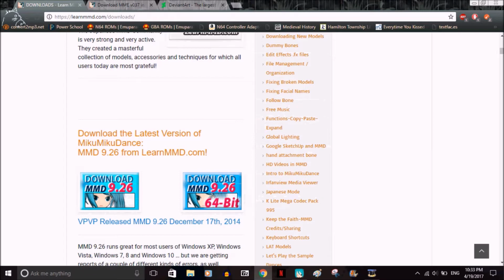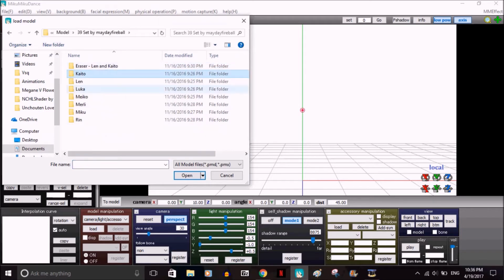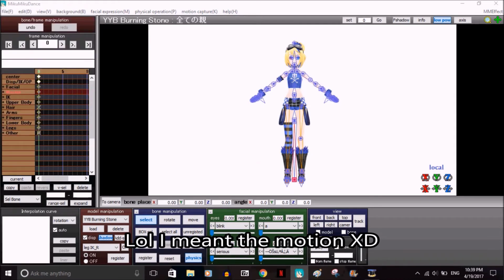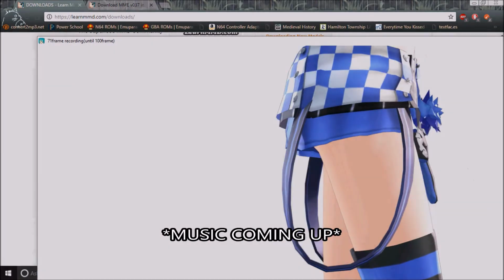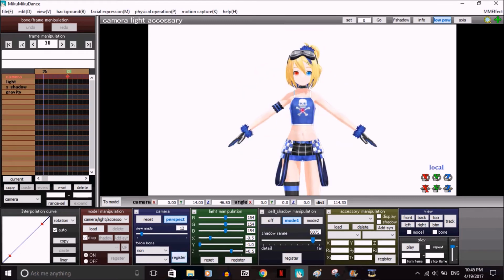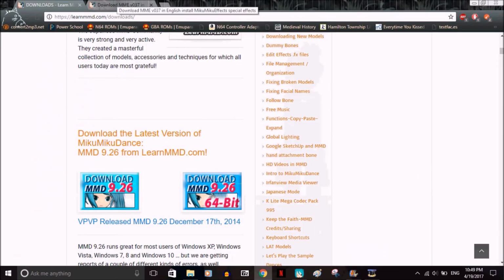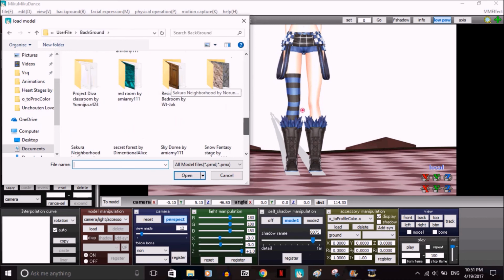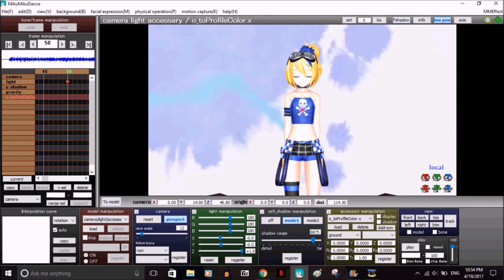MMD Tutorial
I hoped this helped!
Go in fullscreen if you have to, and raise your volume (I'm sorry that I have a sucky microphone).

If there are any questions, please ask in the comments!

I would have uploaded this video sooner, but so much shit has been happening lately in my life... I'm also sorry if I sound weird XD
It took longer to edit this video than I thought (I paused a lot while recording and the audio and video recorded off).

Links:
How to render in HD:

(scroll down until you see a highlighted link for PMX or PMD editor)

If there are any download links I forgot,  please tell me!